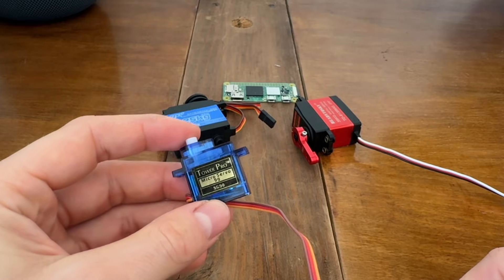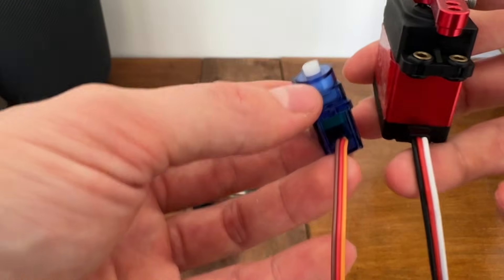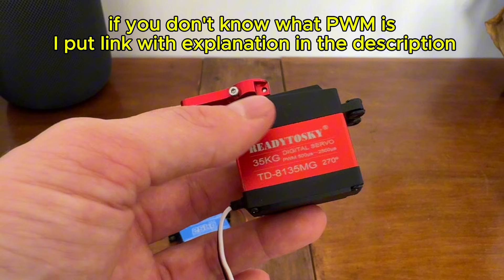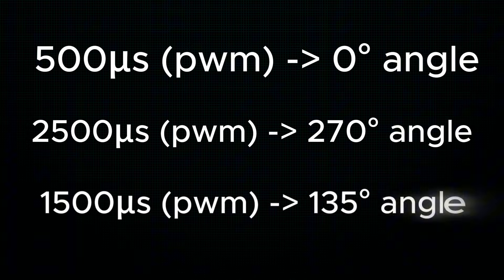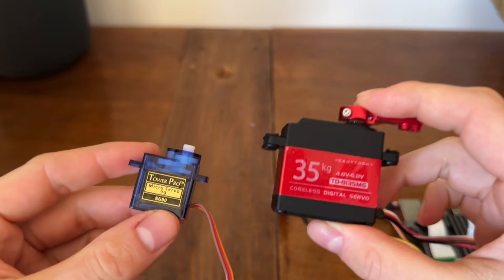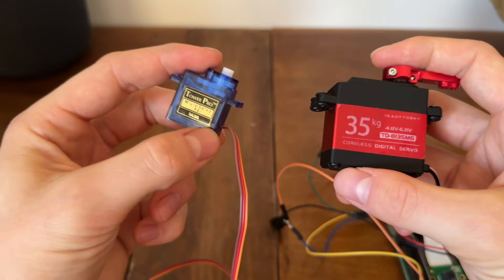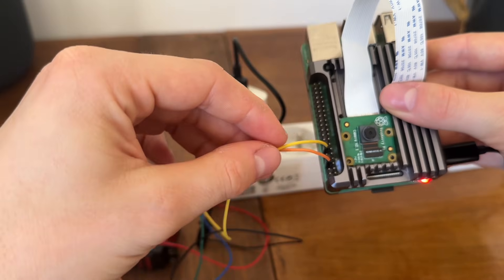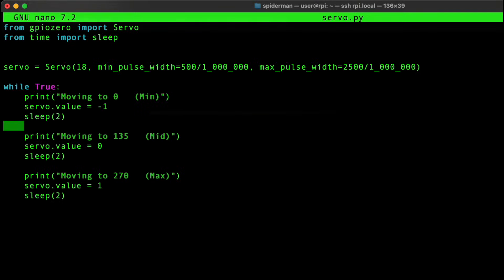Raspberry Pi with ANY Servo Motor | Full Tutorial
Quick but quite comprehensive tutorial how to connect and control any servomechanism (angular) with Raspberry Pi. I am using Raspberry Pi 4b but these rules applies to other raspberries as well: 3,5, Zero etc.
Tutorial is universal, it works with small servos and very powerfull servos.

00:00 intro
00:13 some basic theory
1:16 comparison with DC motors
1:31 small vs big servos
2:04 wiring + circuit
2:38 the code
3:28 result